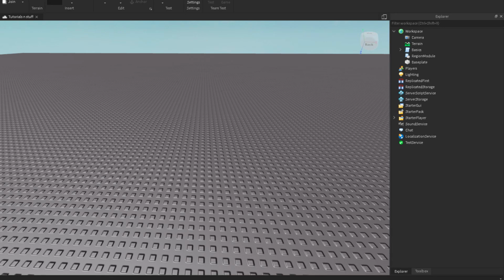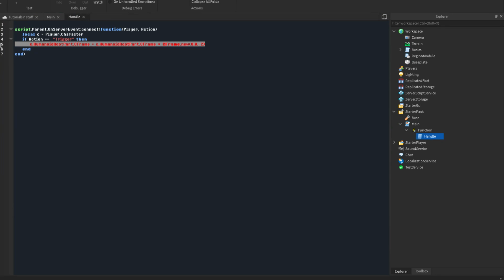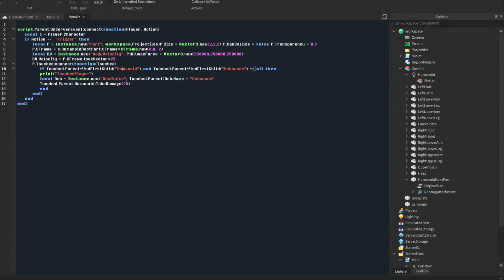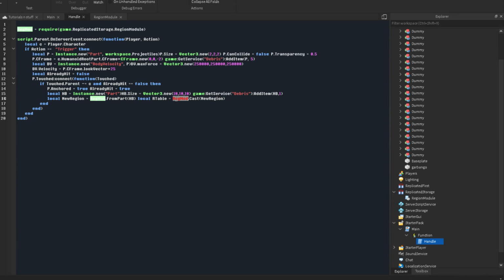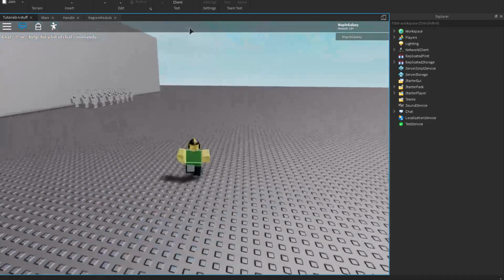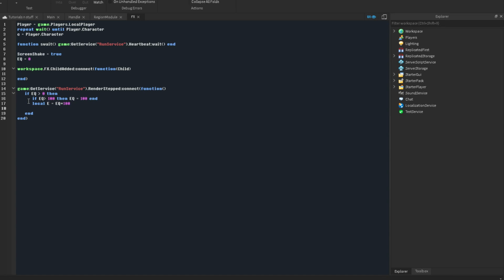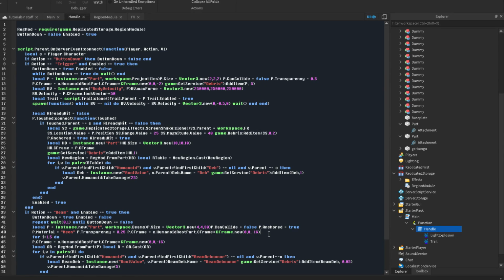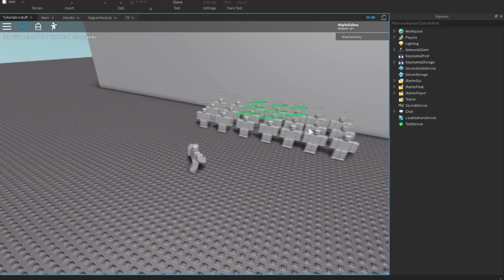[ROBLOX] Magic Attack Tutorial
( Apparently I had not known that the tabs for the effects had not shown up at all, sorry )
Sorry for my non-professional take on this.
By the way the video may have taken two hours, but once you get enough practice magic stuff has the potential to only take 10-15 minutes. That's starting from scratch, it can be even faster.

Preparation: 0:00
Projectiles: 25:22
Beams: 1:15:10
Effects: 1:27:44